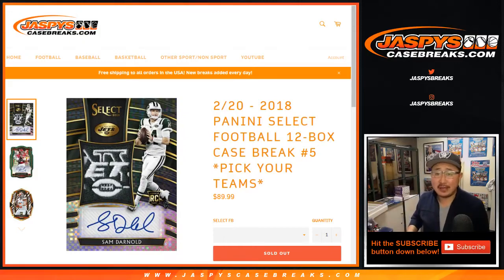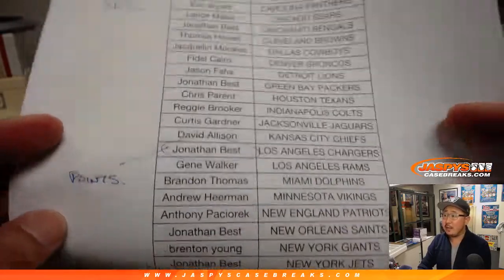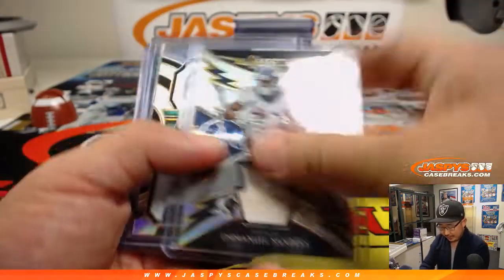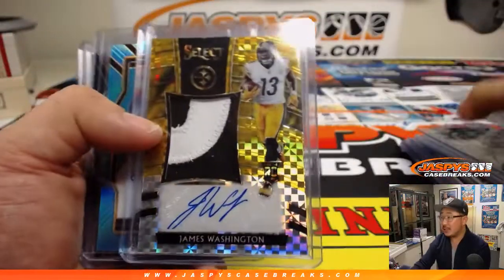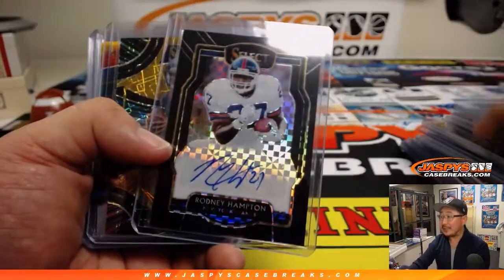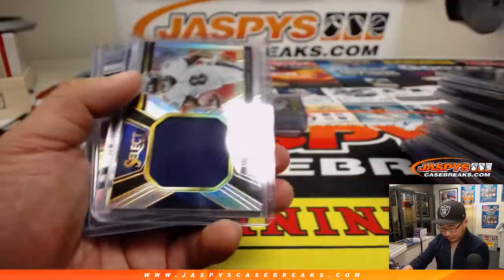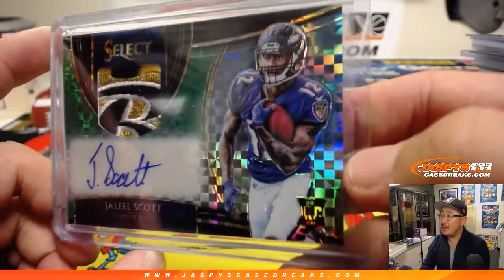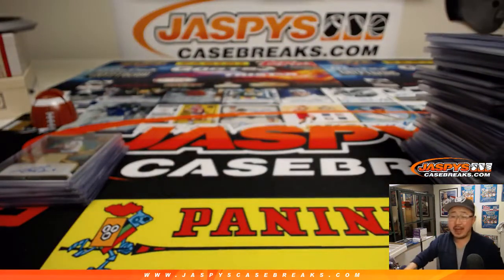RECAP!! || Th, 02/21/19 || 12Box PYT #5 || 2018 Panini SELECT Football (NFL)